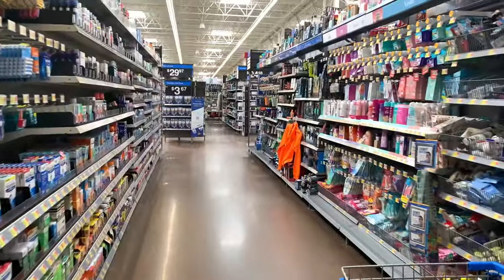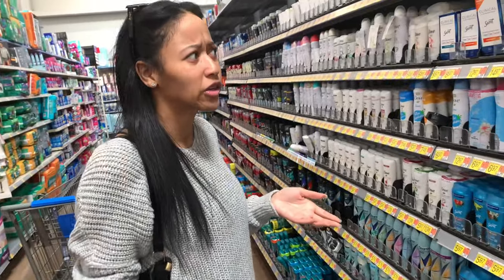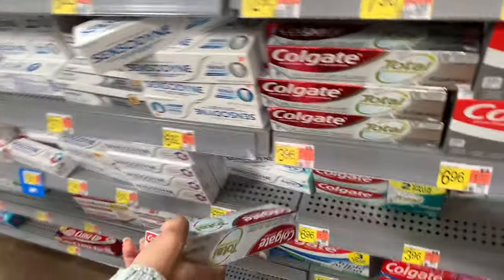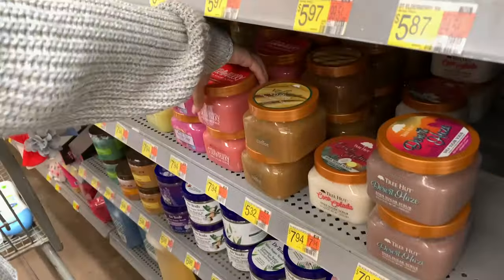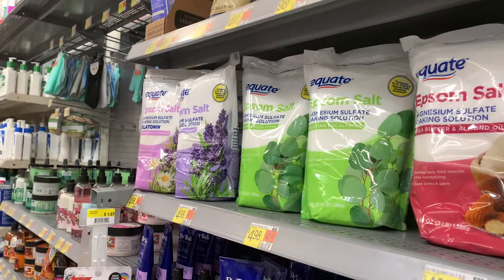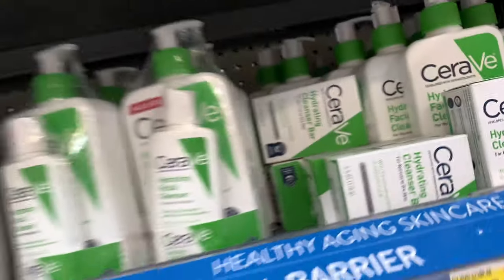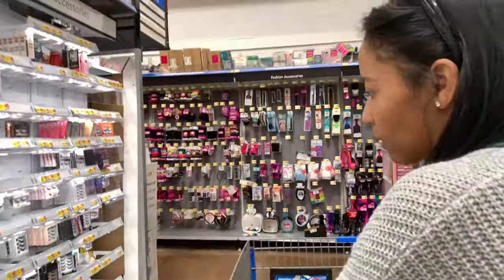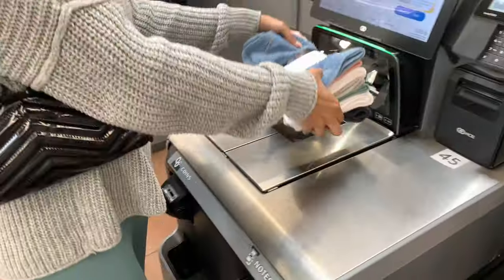Come Hygiene Shopping w/ Me at Walmart | Hygiene Shopping 2023 Vlog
Spend your day with me and let’s go Hygiene Shopping at Walmart! All products in this Hygiene Shopping 2023 Vlog were chosen because they either smelled amazing or based on reviews I read before shopping. This is a no budget hygiene shopping vlog so let's get to shopping! 😉🧼

♡ I love and appreciate every one of you ♡

~ some products purchased in vlog ~

Nair Hair Remover Sensitive Formula Glide On Depilatory Cream

CeraVe AM Face Moisturizer with Broad Spectrum Protection, SPF 30, 3 fl oz

Equate Beauty Makeup Remover Cleansing Towelettes, 40 Towelettes

L'Oreal Paris Collagen Moisture Filler Facial Day Cream Fragrance Free, 1.7 fl.

Gold Bond Lotion, Healing Aloe, 1oz Tube

Clear Eyes Maximum Itchy Eye Relief Lubricant Eye Drops, 0.5 fl oz

Sally Hansen Hair Remover Wax for Face, Body, and Bikini, Pack of 34 Wax Strips

BIC Flex 5 Titanium Men's Disposable Razors, 5 Blade, 4-Count

Secret Aluminum Free Deodorant for Women, Clear Solid, Lavender, 2.4 oz

TheraBreath Healthy Gums Mouthwash, Clean Mint, Dentist Formulated, Travel Size, 3 Fl Oz

Colgate Total Deep Clean Toothpaste, Whitening Toothpaste, Mint, 1 Pack, 5.1 Oz Tube

Cetaphil Ultra Gentle Refreshing Body Wash, 16.9oz

L'Oreal Paris Hydra-Renewal Continuous Moisture Cream, 1.7 oz

Maybelline Lash Sensational Sky High Washable Mascara Makeup, Blackest Black, 0.24 fl oz

Mainstays 18-Pack Washcloth Bundle, Pastel Blue

No Budget Hygiene Shopping Vlog at Walmart | Smell Good Products Must Haves